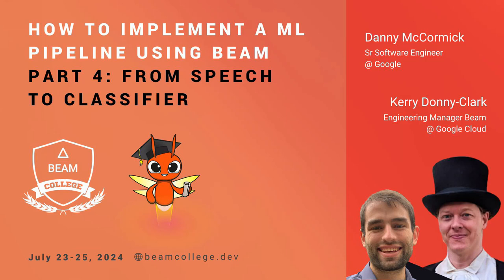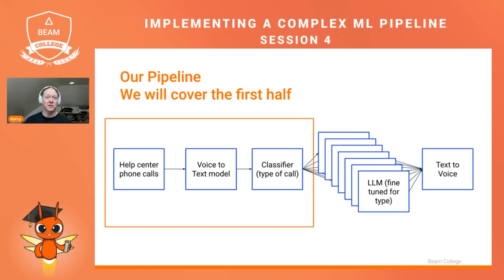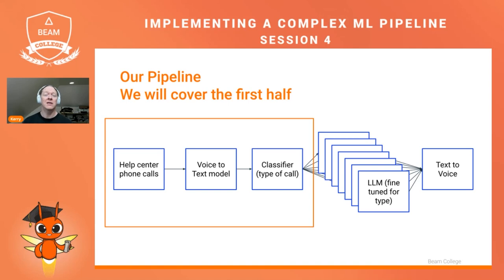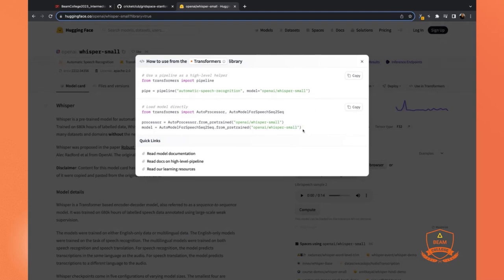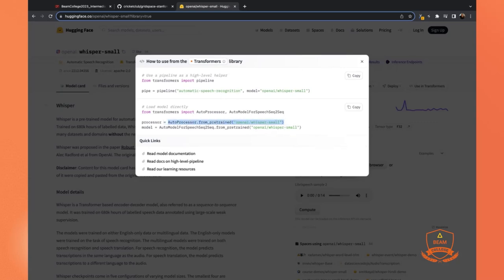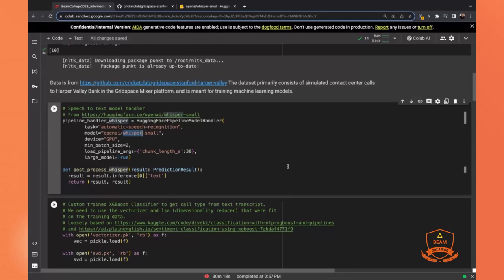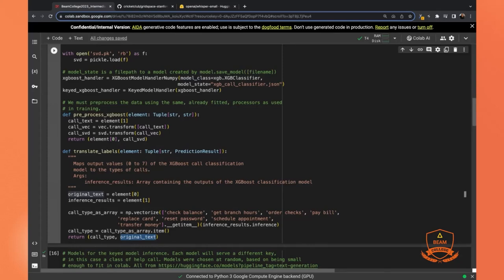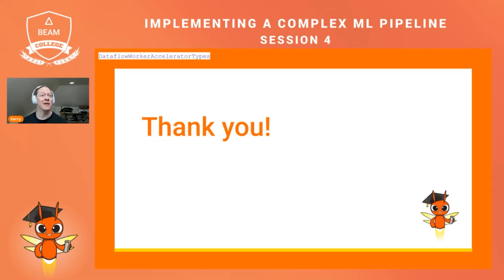How to Implement a ML pipeline using Beam. Part 4 - Beam College 2024